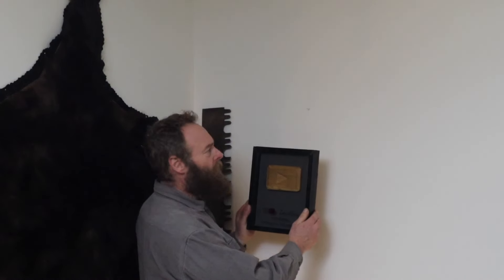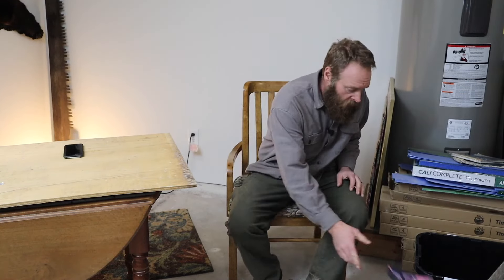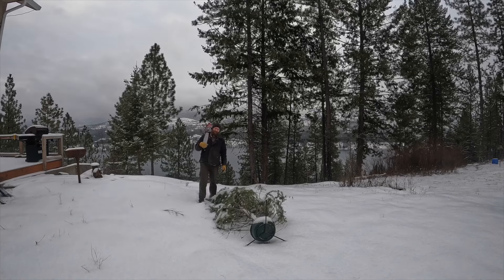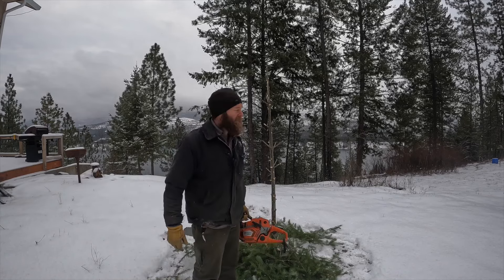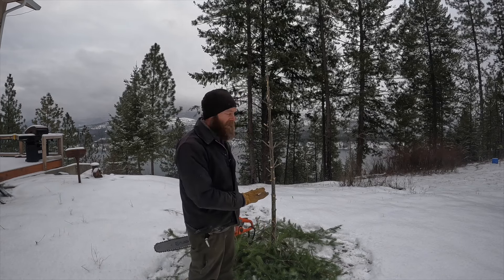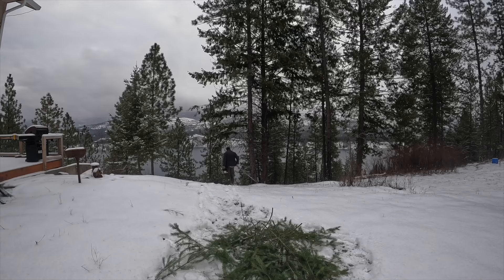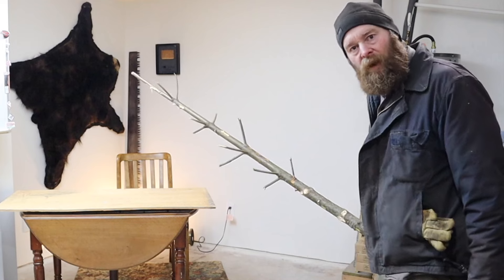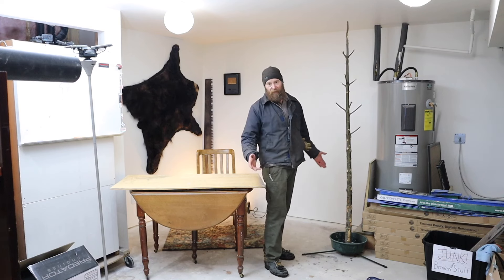BRILLIANT way to UP-CYCLE your CHRISTMAS TREE 🎄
Giving new life to an old decoration by turning it into furniture